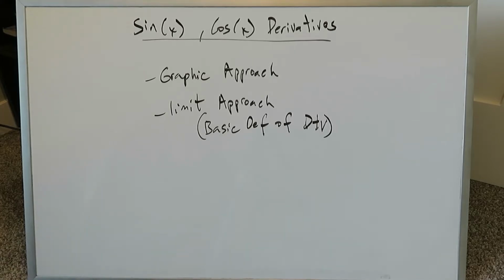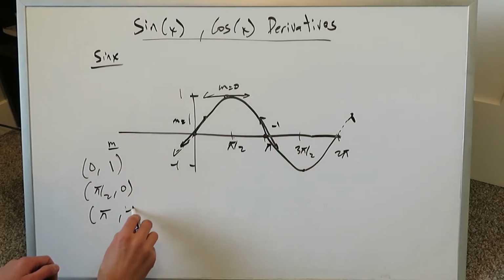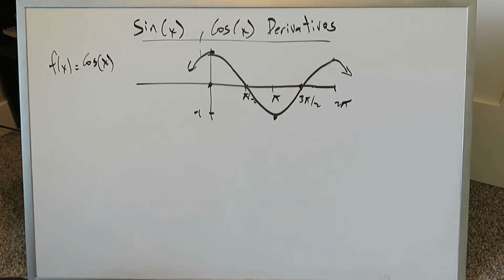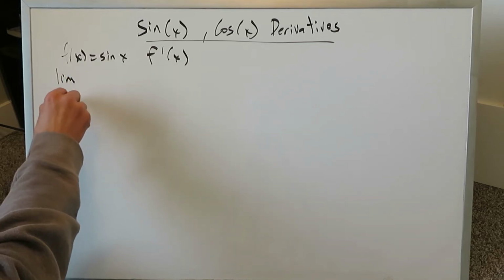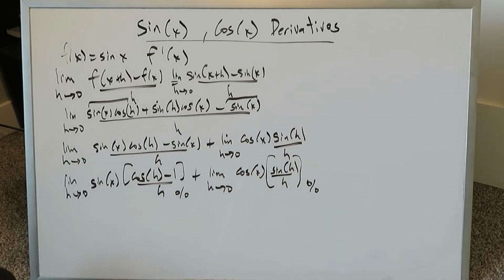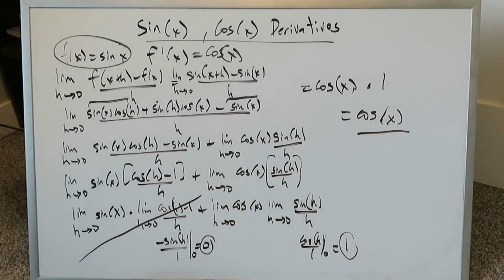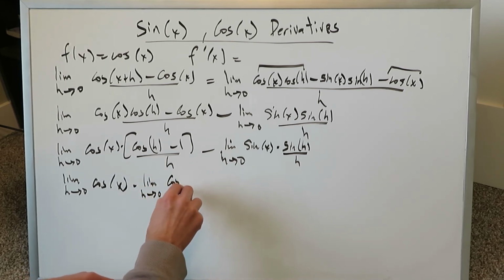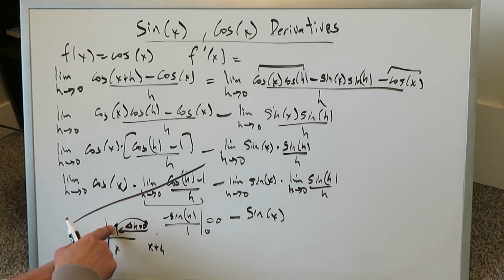Derivation of sin (x) and cos (x) derivatives (Graphic and Limit Approach)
Derive the sin (x) and cos (x) derivatives using both graphic and limit approaches.